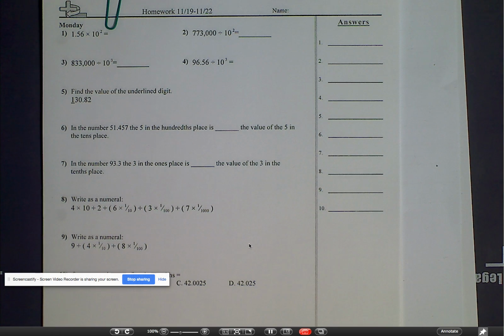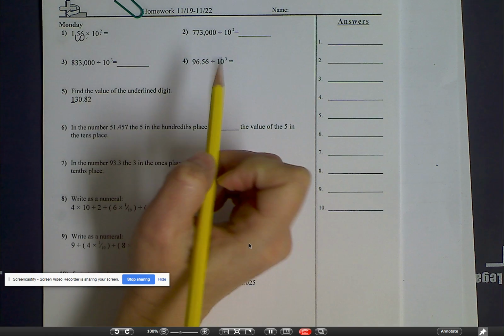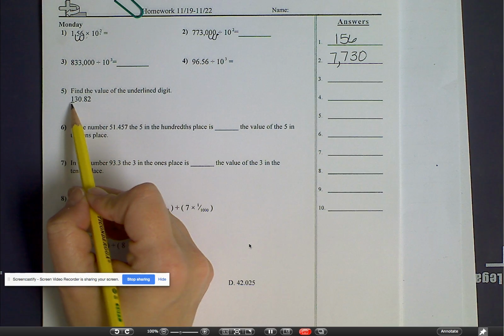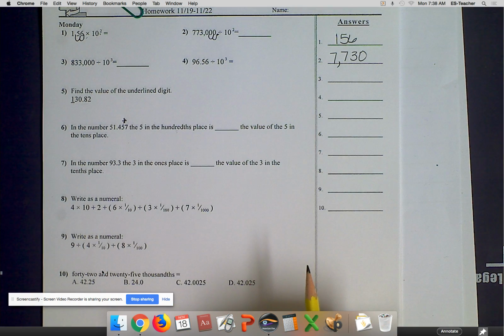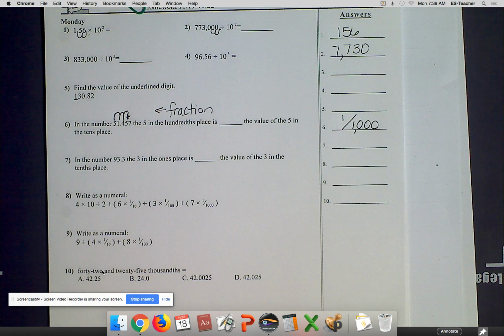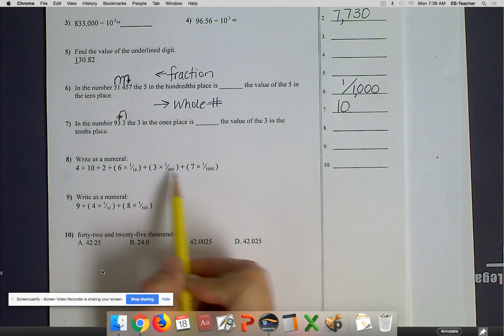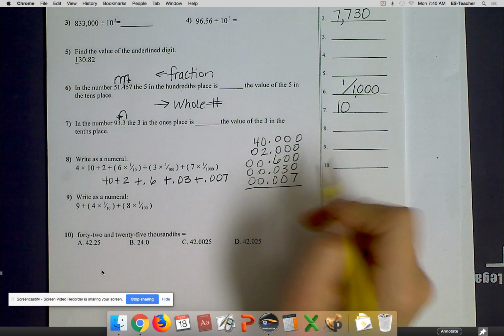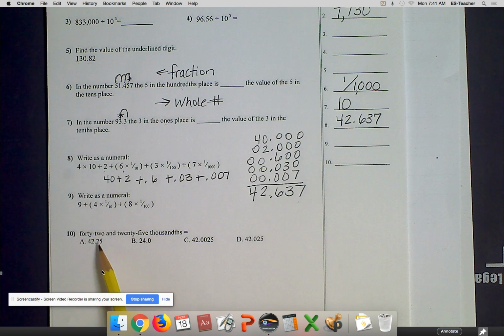Untitled: Nov 18, 2019 7:42 AM